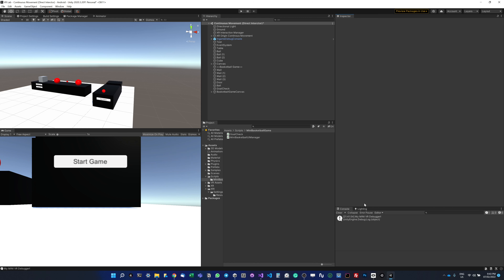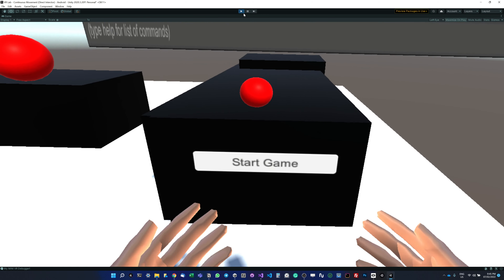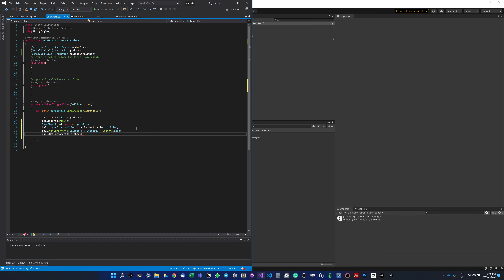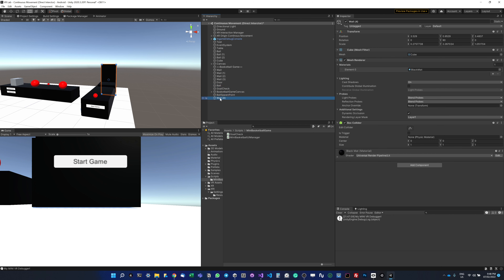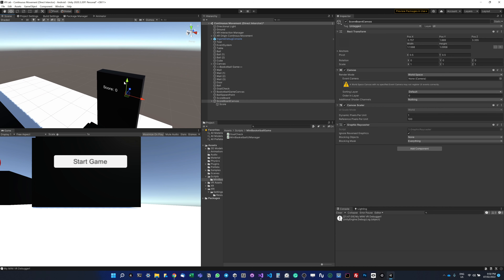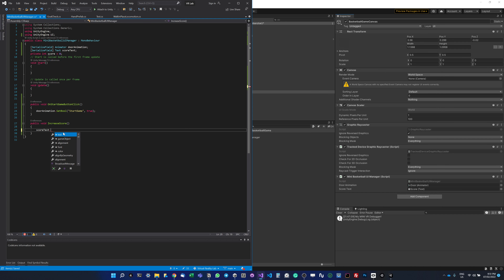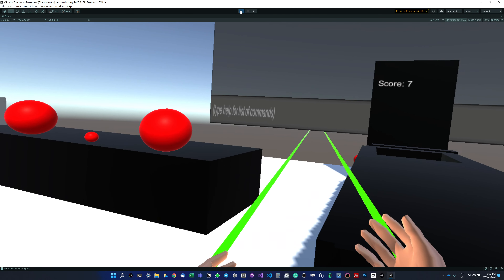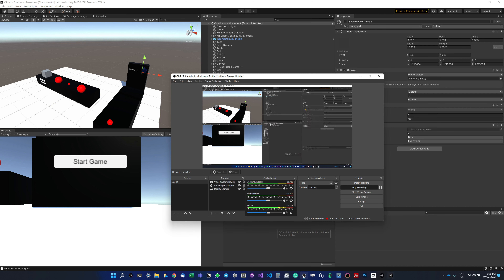Unity VR Development Tutorial - Basketball Game - Part 8